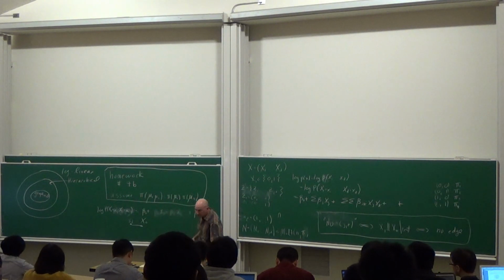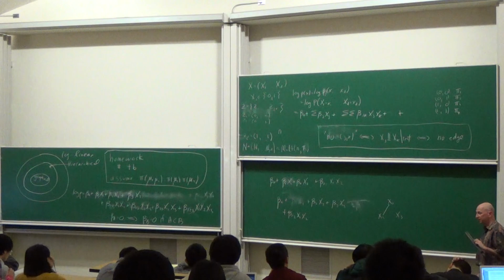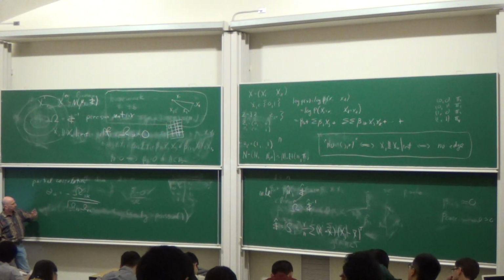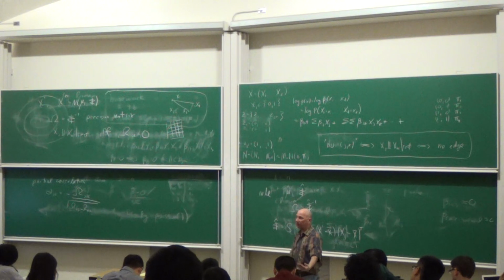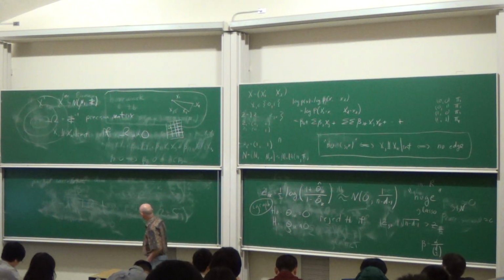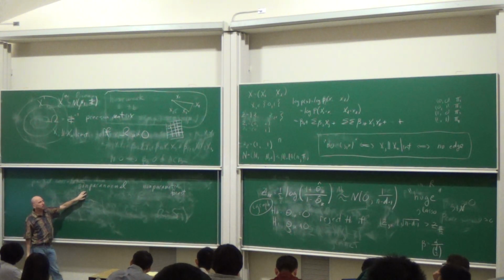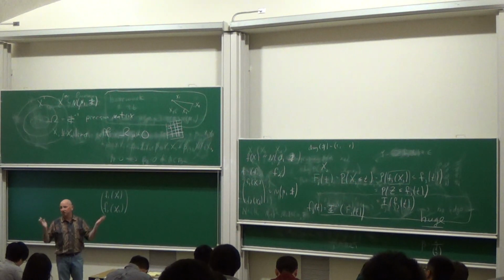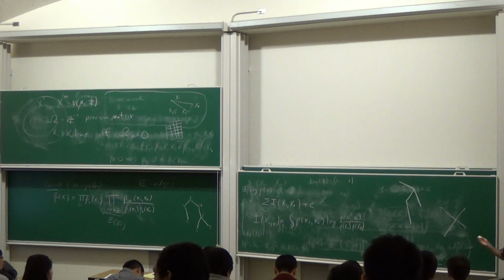SML Lecture 16